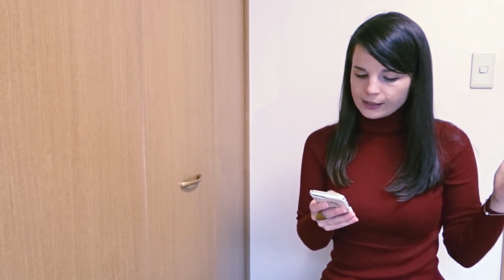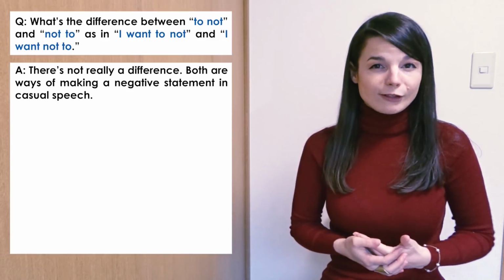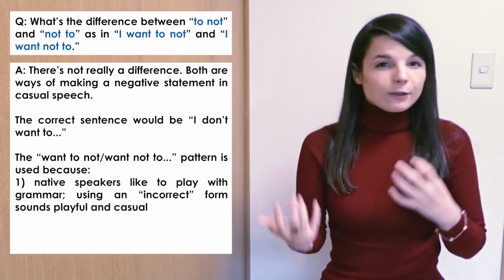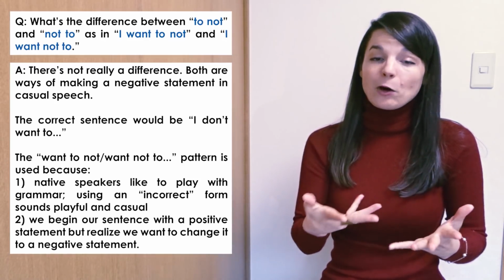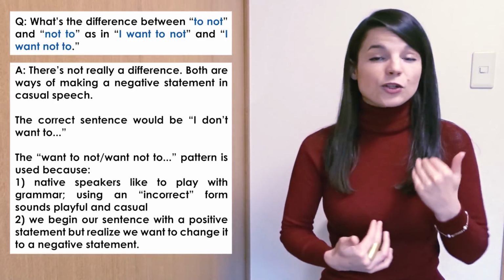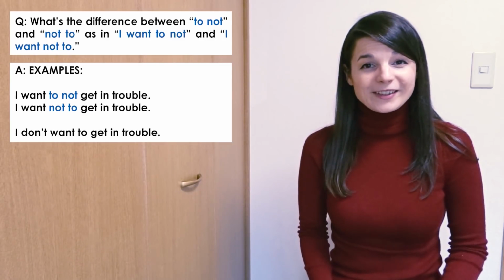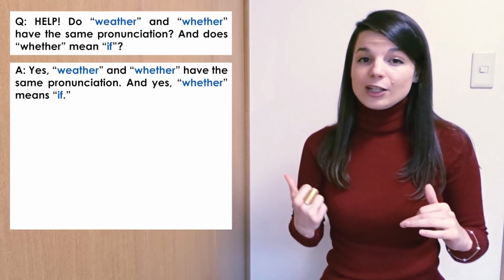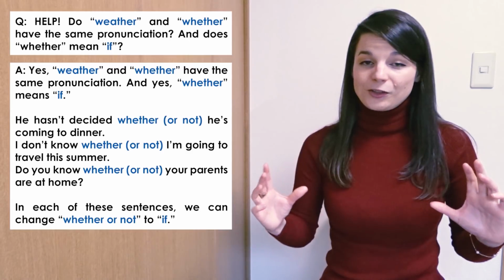How to Use TO NOT and NOT TO? Basic English Grammar | Ask Alisha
You've got questions about life in the United States, American culture, or any English related questions you don’t want to sift through textbooks for the answer? Ask Alisha now! ↓Check how below↓

- Some people use ""lol"" on the internet what does it mean?
- Please tell us about difference between ""to not"" and ""not to""
- Can i use the ‘though’ instead of the ‘nevertheless’? It looks as their meanings are same.
- The words ""whether"" and ""weather"" has a same pronunciation? And ""whether"" has the same sense to ""if""? Could you use It in some example?
- What's the difference between ""bored with"" and ""bored by""
- What's the correct word ""Let me ask a question"" or ""Lemme ask a question""?

Your favourite English teacher Alisha takes the questions you've been asking and lay them out in an easy-to-follow format. Turn those question marks into exclamation points and get on with your English study. Interact with Alisha to clear up any confusion you have or just satisfy your curiosity. Not only you’ll be able to send questions but also power up your language with your free lifetime account. Learning English is made easy for you.